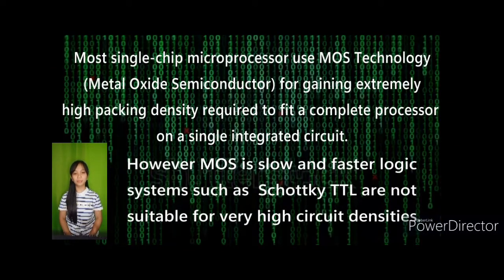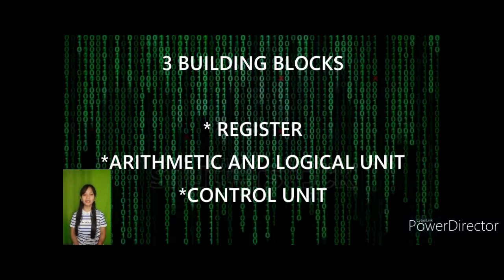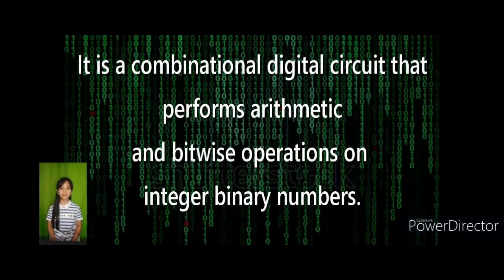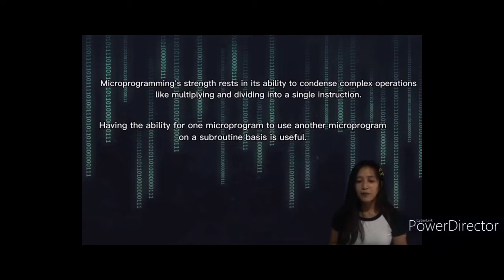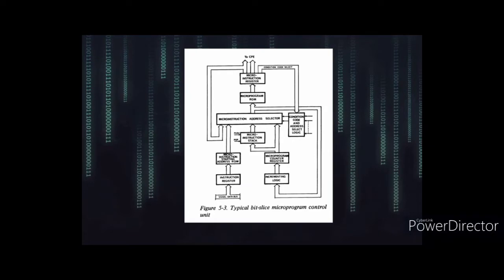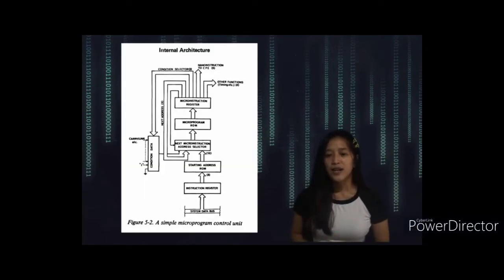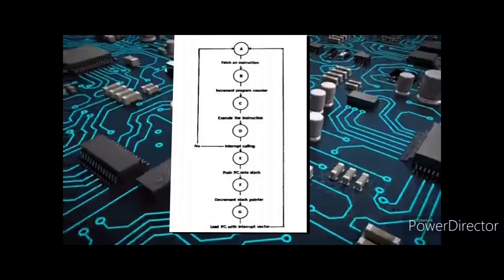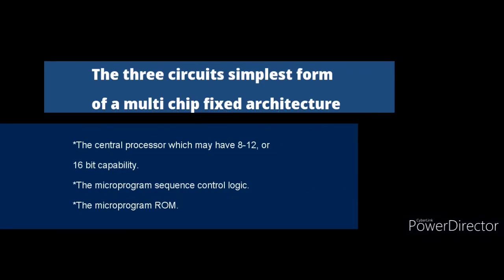Chapter 5- The Internal Architecture of Microprocessor